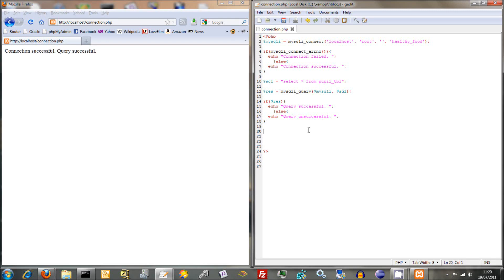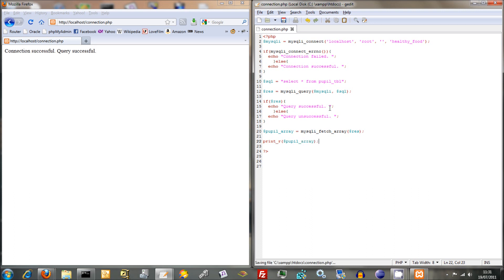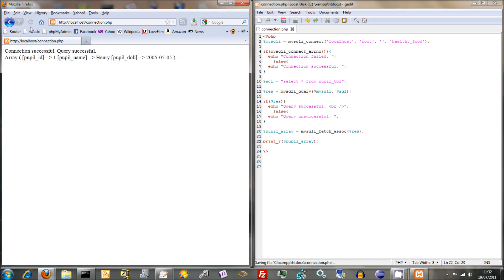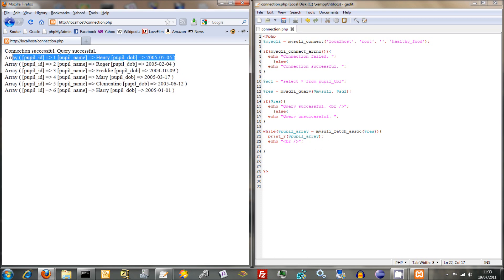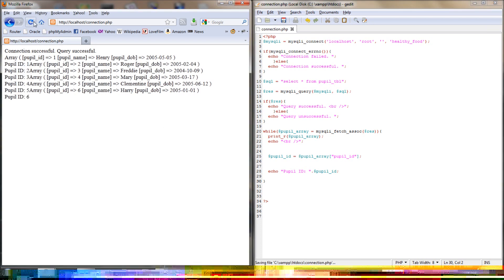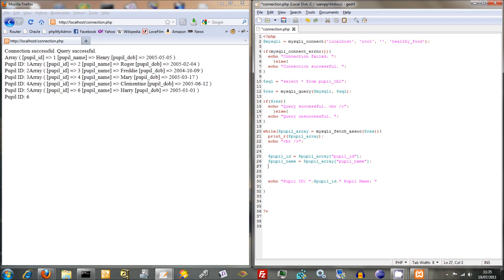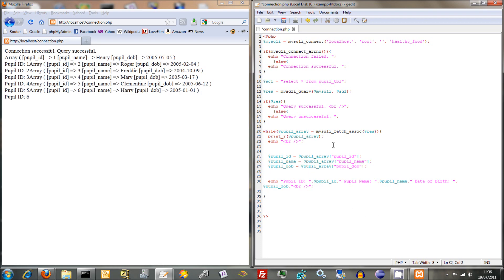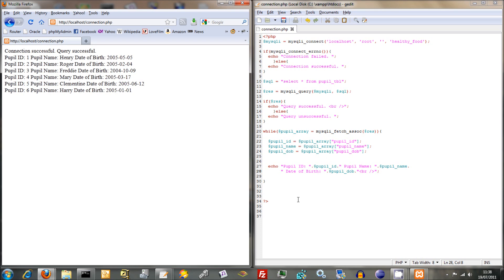Extracting MySQL Data Using PHP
How to use the mysqli_fetch_array and loop functions to extact data from a MySQL database